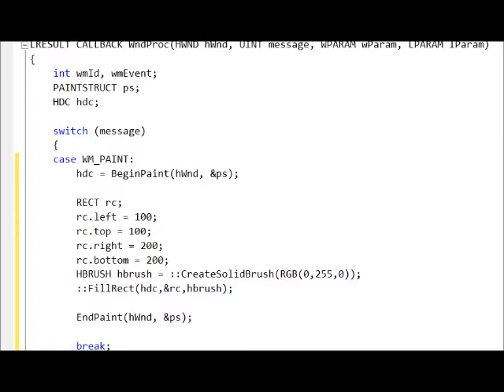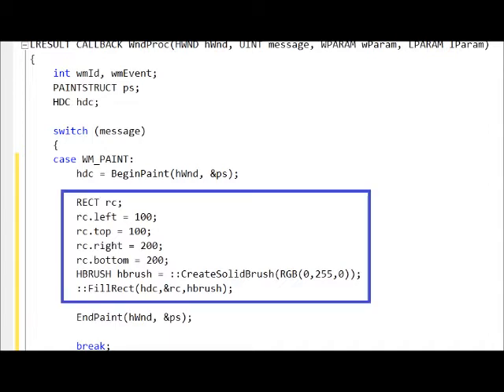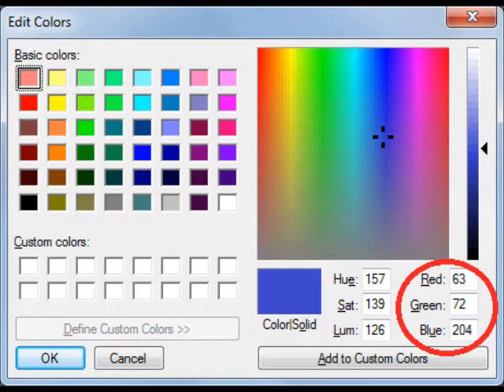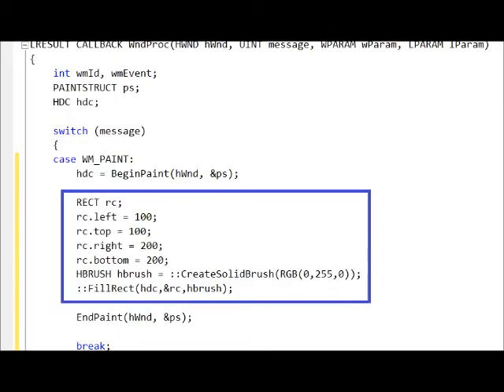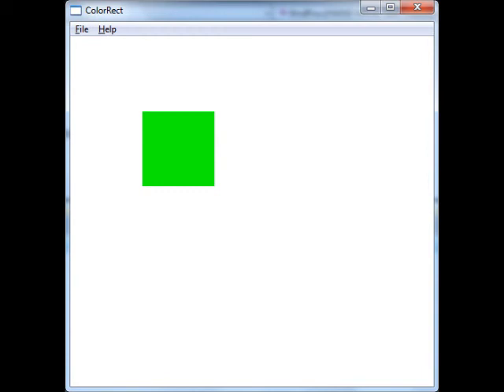Color Rectangle with C++ & Windows